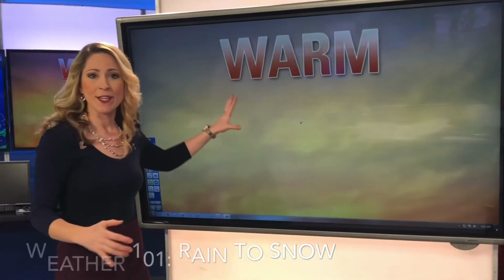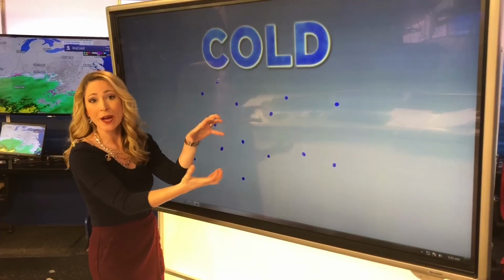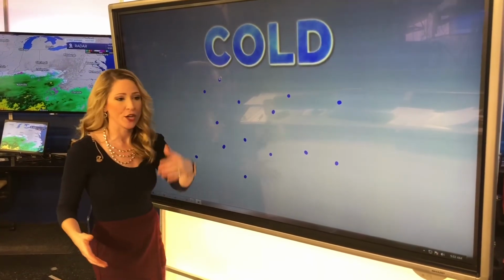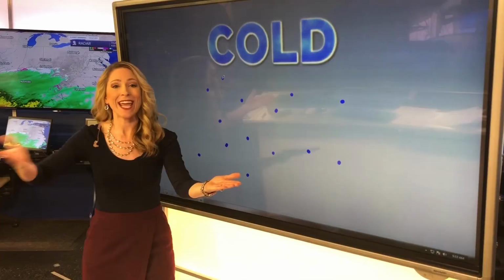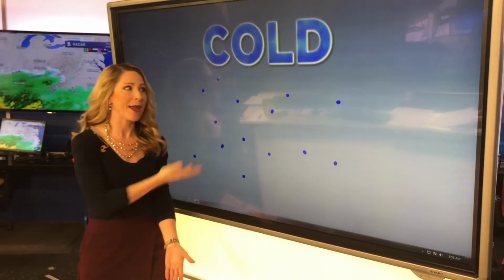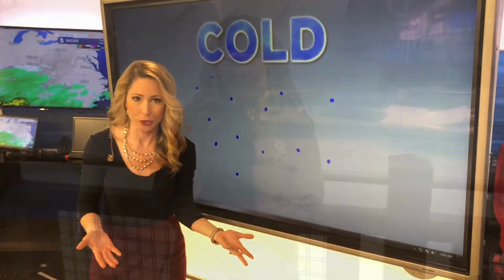Weather 101: Rain to Snow conversion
How much snow would this rain be?